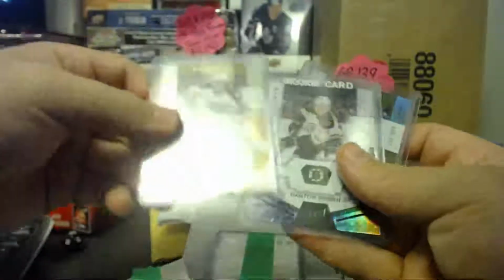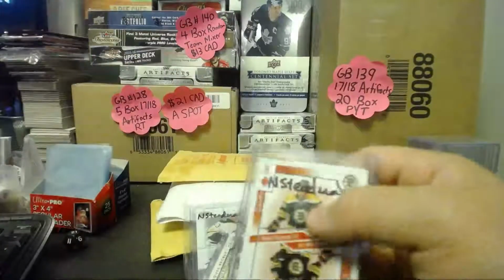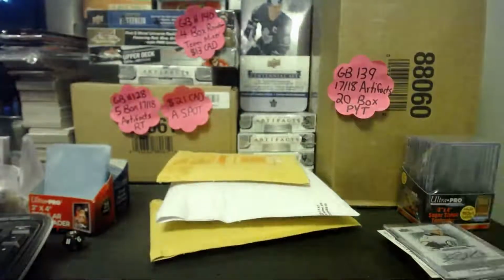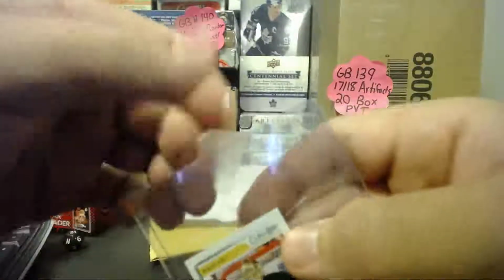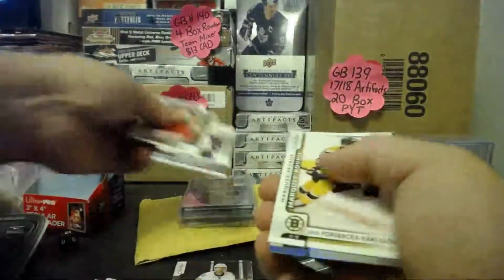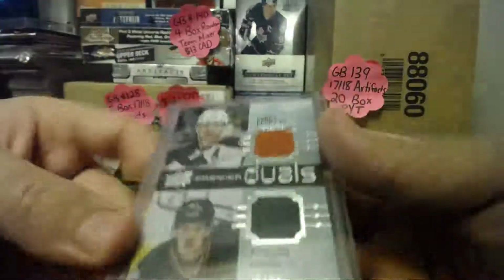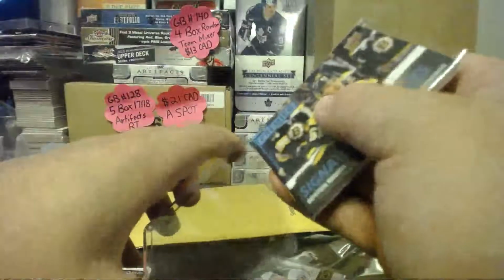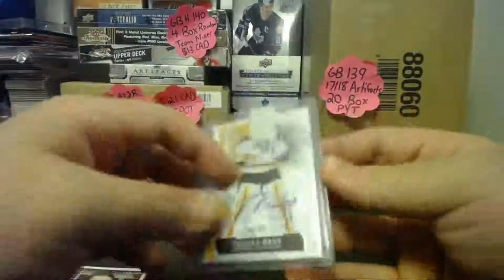MAILDAY OCT 11TH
Check out Sandbaggercards.com for your breaking and personal breaks as well. We are live Wednesdays,Fridays and Sundays at 5:30 PM PST/8:30 PM EST. Live on Breakers.tv/hobbybox604